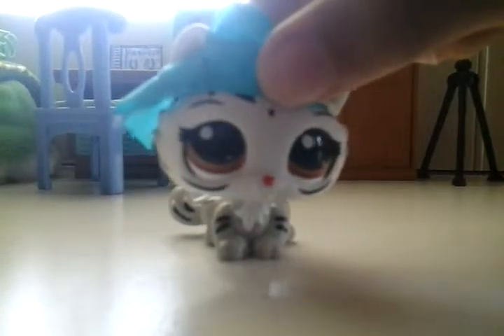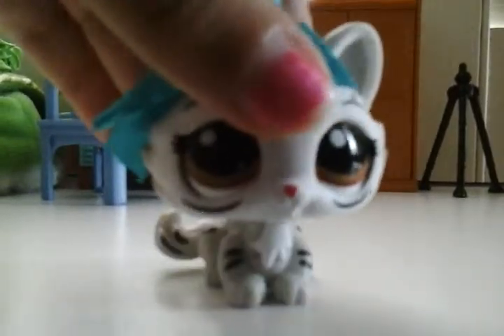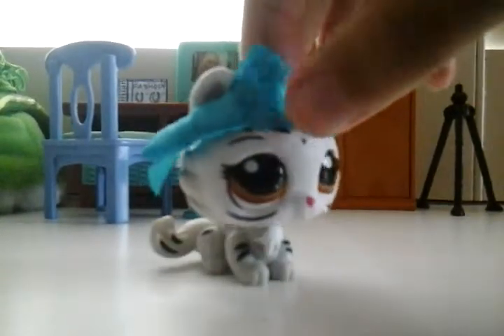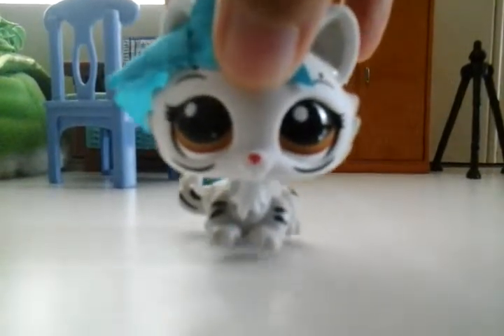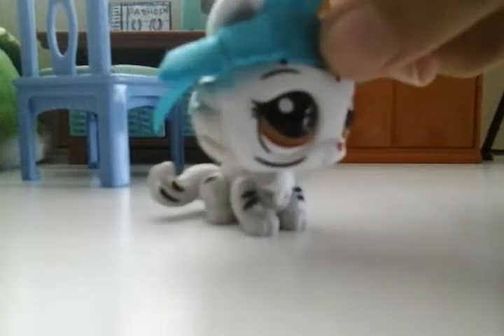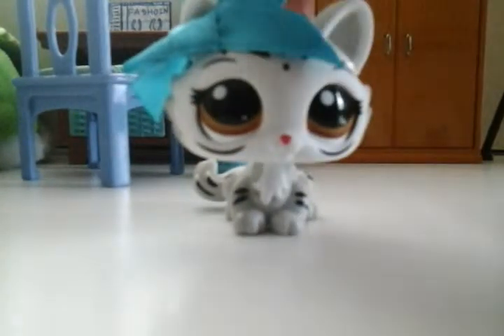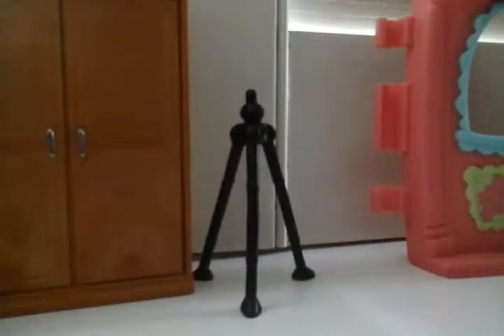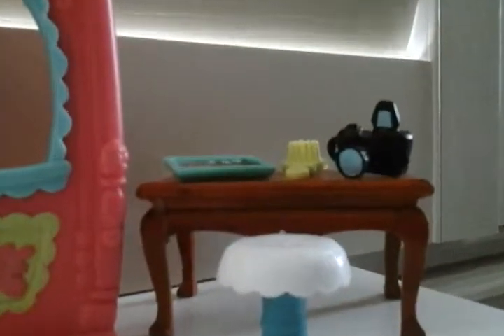Room Tour! Yes, Again.